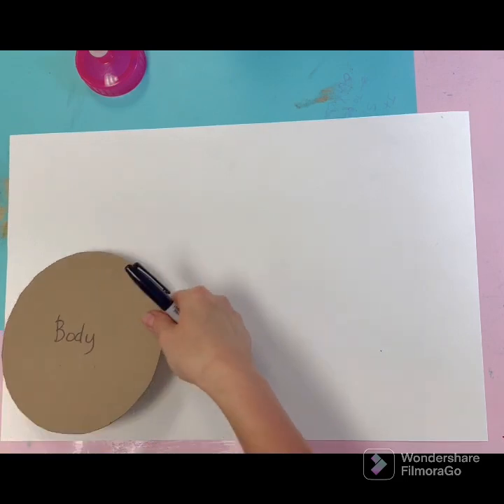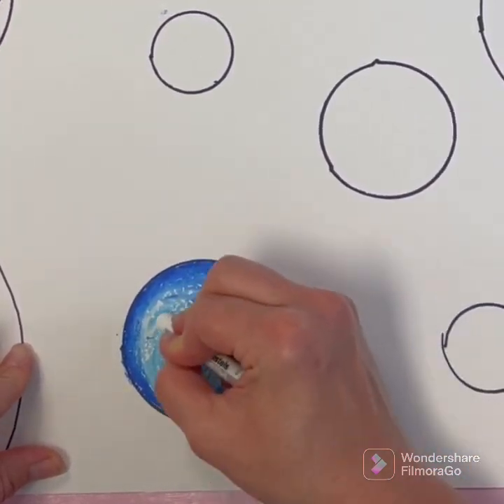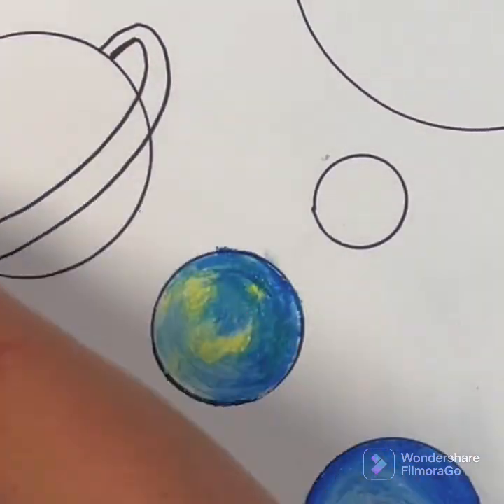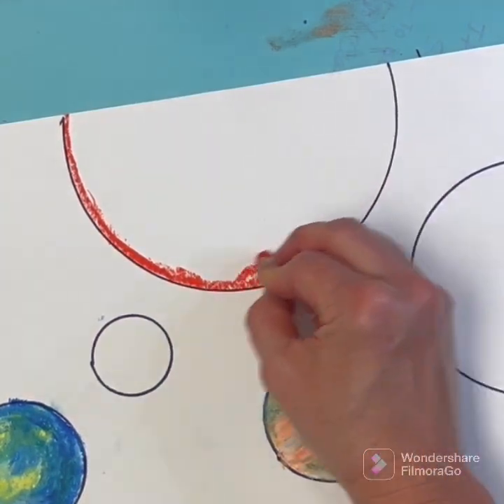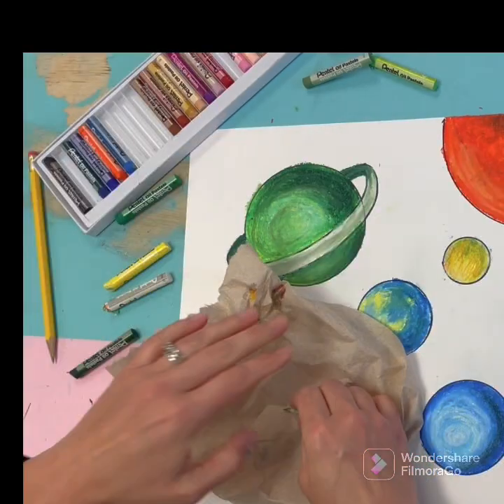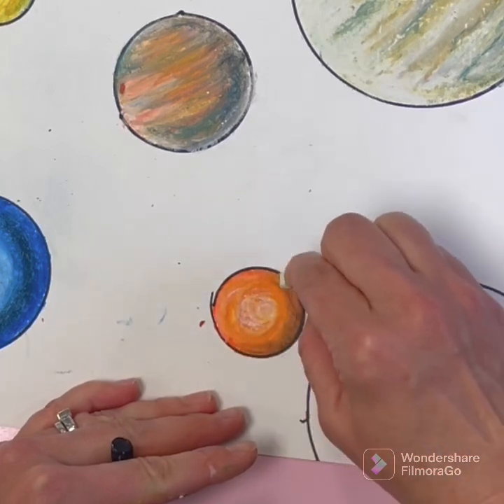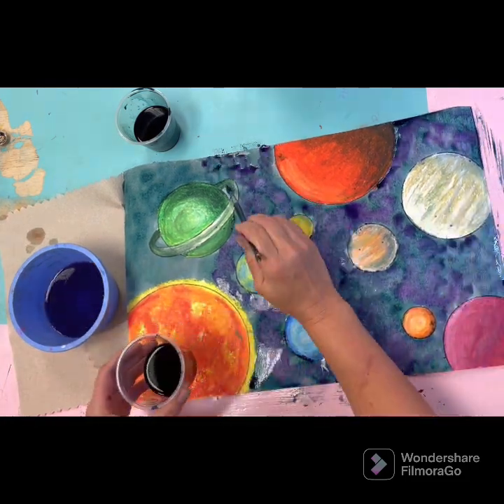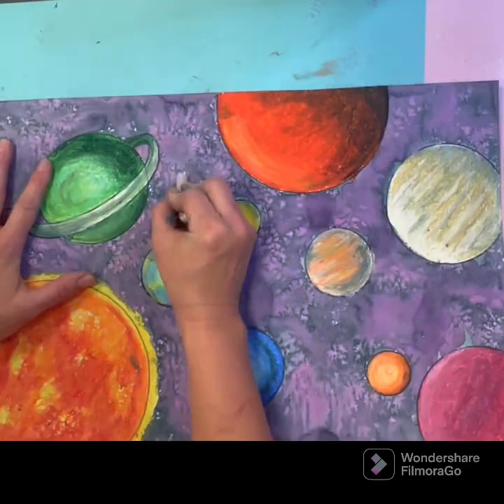Oil Pastel Galaxy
Elementary Art lesson.
Learn how to create a Galaxy of your own using oils pastels, water color paint and chalk pastels!